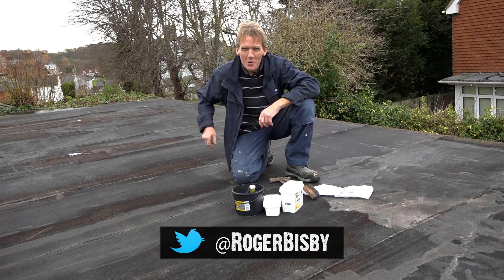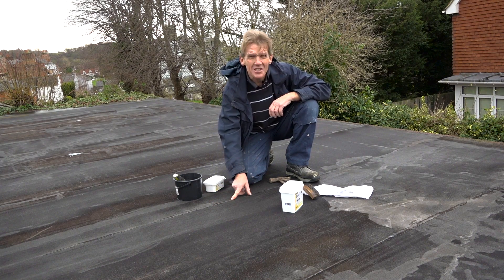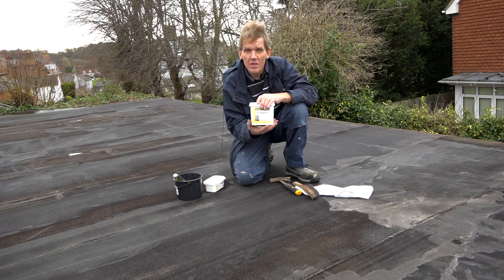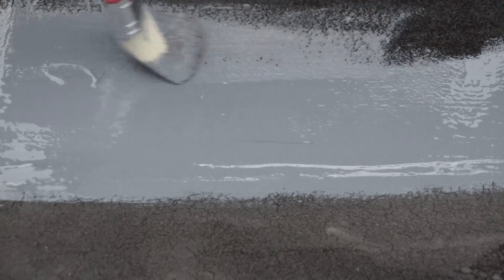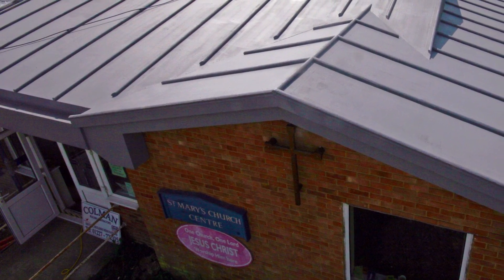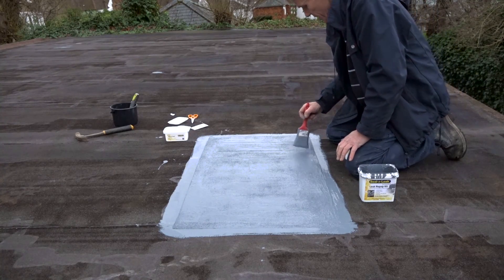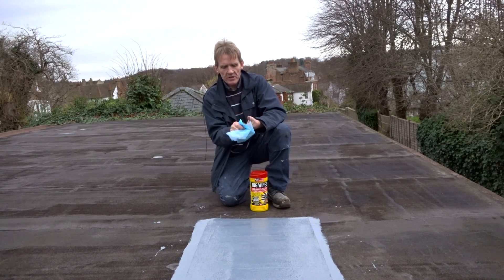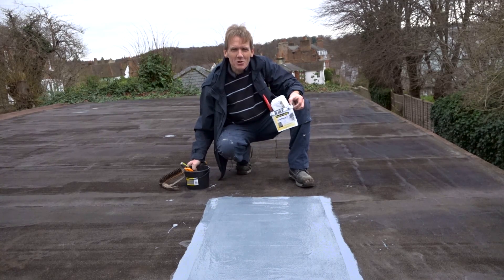How to Fix a Leaking Flat Roof with Sealoflex Seal-a-Leak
Episode 54 - Sealoflex Seal-a-leak Flat Roof Repair

A few years ago I went down to Ashford in Kent to look at a church roof being sprayed with Sealoflex. There was an ongoing problem with lead theft in the area, and the church, not wanting to use the deterrent of razor wire to deliver them from temptation decided that covering the roof with new plywood and applying a coat of this wonder liquid membrane was the lesser evil. It was sprayed on in a day and was said to be good for ten years after which it would just need a light rub down and another coat.

But, even that was not the first time I had seen it. A couple of years prior to that I had helped to apply it to an extension roof on the South Coast. All this is by way of telling you that this is my third brush with the product. The reason this product hasn't been a mainstream stock item is more to do with marketing and distribution. It is hard to get stocked in many merchants if you are not selling a whole range.

Hence this very same product has now been packaged up as an emergency repair kit and is distributed by Icopal under the name of Seal-A-Leak. I would imagine that part of the idea is to get the product into builders hands and build confidence in it.  If it works on a small area then it must work on a larger area. In the two tubs you get a small pot of primer for asphalt and timber and a sheet of the glass fibre membrane which you paint into the first layer. This is a scaled down version of the products used on the church roof.  In many ways, the process is similar to GRP but without the restriction of a 2 pack and.  unlike GRP, it makes a perfect seal for tired and leaking felt roofs. You can also use it in wet weather.
The membrane can be cut up with scissors to do a smaller area and the remaining liquid is good for roughly a year so if you only have to repair a small tear of hole you can hang onto the rest of the tub. The idea of the kit is very much about the emergency repair and they even say in the instructions that it is temporary.
From the builder's point of view it could not be simpler, Grab a brush or roller and a pair of scissors and you are in business. Naturally, you need to clean the roof and apply the primer where required.

The rain came down on the job I did about half an hour after I had finished and it didn't cause the slightest problem. What is more the customer reported that it seemed to have done the trick.

The particular roof I was called out to was one of those jobs which was a complete cock-up from start to finish. The joist were over-spanned, the plywood deck was a mere 12mm of shuttering ply so it bounced like a trampoline and the fixings were 4inch wire nails, several of which had already worked their way up through the felt in the 2 years it had been down. Add to that the fact that they had used one base layer of torch on and no solar reflective cap sheet or solar reflective paint.

What happens in the long term is still up for debate but for now the customer just wanted to keep the rain out and get through the winter. Seal-A-Leak proved to be the perfect product for such a small repair. It took less than half an hour to complete the job and I was on my way,  That is just the kind of job I like.

Seal-a-Leak™ is a liquid repair kit designed to provide an emergency or temporary waterproofing solution to damaged or punctured flat roof membranes.

Seal-a-Leak™ comprises a single component polyurethane based, moisture curing liquid resin. The resin is supplied in a 1 litre tub. It is packaged with a second tub containing an instruction sheet, a small amount of priming solution and a polyester reinforcement fabric which are used in conjunction with the liquid resin to form a fully adhered, monolithic membrane repair.

Emergency Repair:

Where the flat roof membrane is visibly punctured and water is standing above the damaged area causing it to enter the building at a fast rate, simply pour a sufficient amount of the Seal-a-Leak liquid above the puncture and leave to cure.

The Seal-a-Leak liquid will immediately track into the split or hole to plug the puncture, stopping further water from entering the building.

Any remaining Seal-a-Leak liquid can be kept for future use following replacement of the container lid. coating cures to a form dry, transparent film finish. Depending upon atmospheric conditions, curing time can be 20 minutes (at 20 °C / 50 % RH).

This type of emergency repair should always be followed up with a further complete repair (see below) when weather conditions permit.